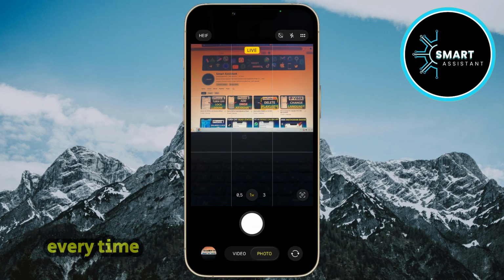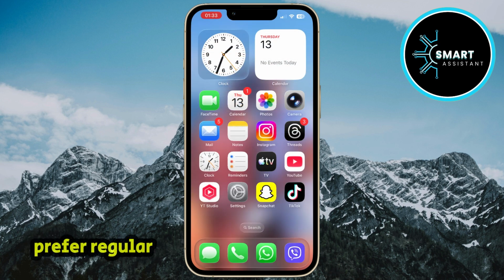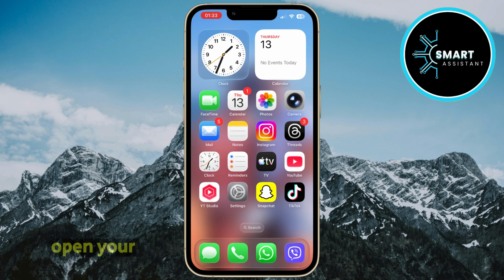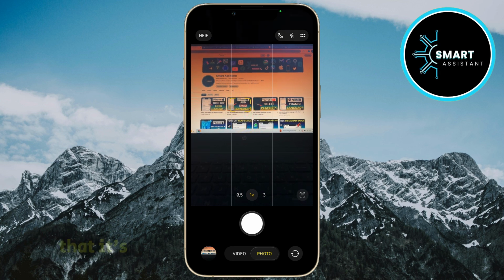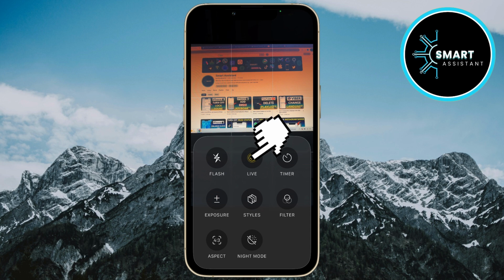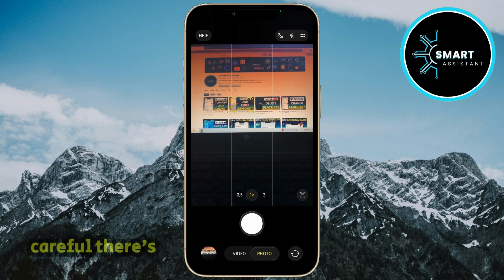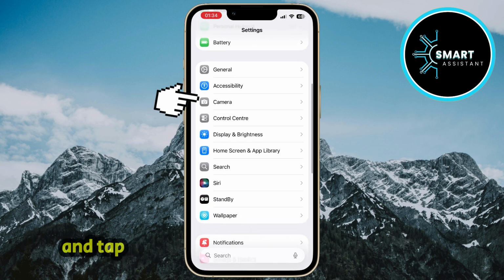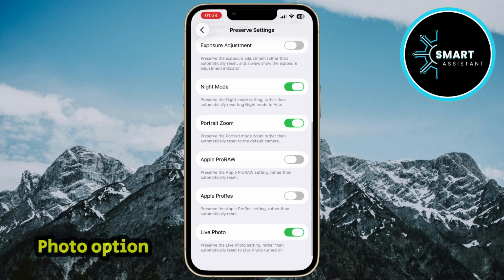How to Disable Live Photos Permanently on iPhone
Do you ever find that every time you take a photo on your iPhone, it automatically becomes a Live Photo? If you prefer regular, still images and want to permanently turn off Live Photos, in this video I’ll show you a simple way to do it once and for all.